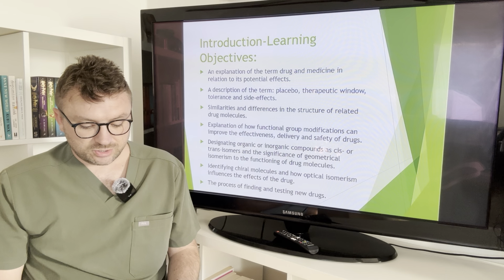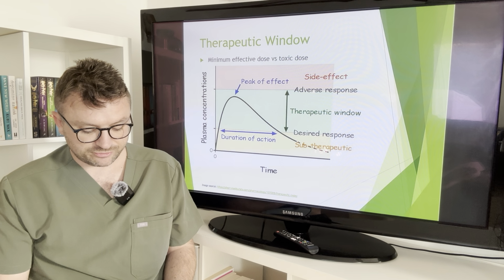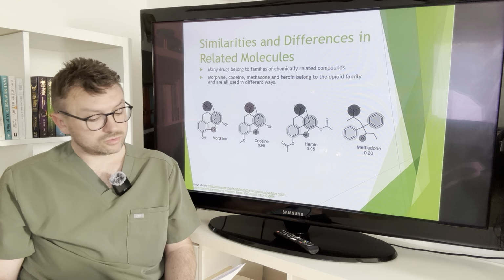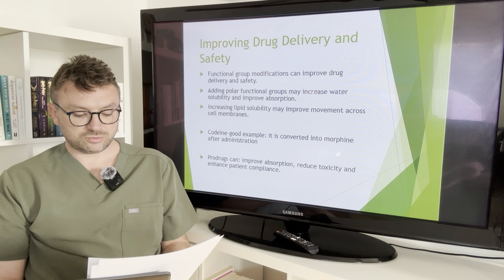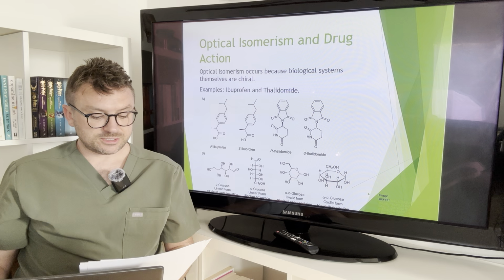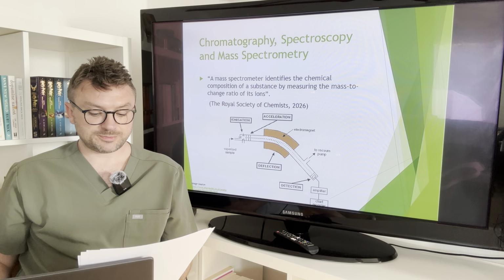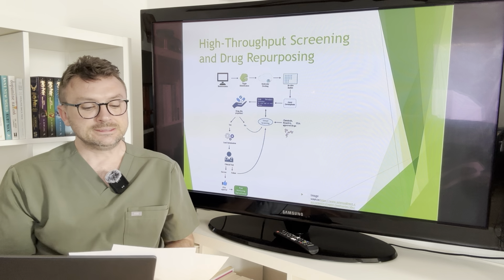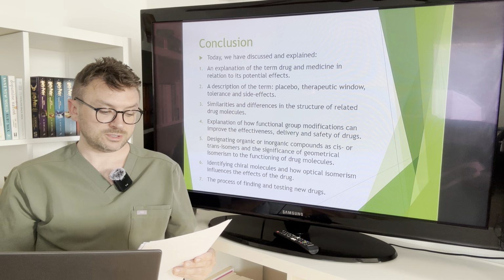Unit 11: Chemistry pharmaceuticals presentation